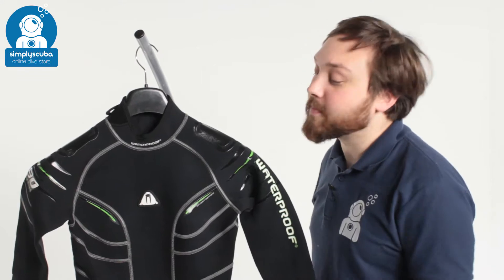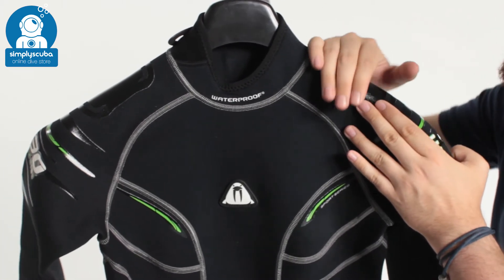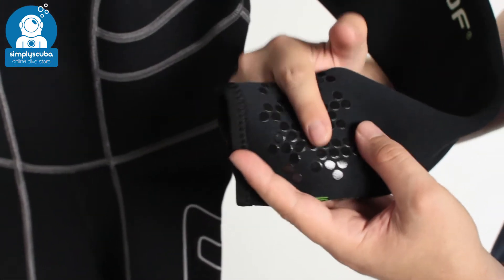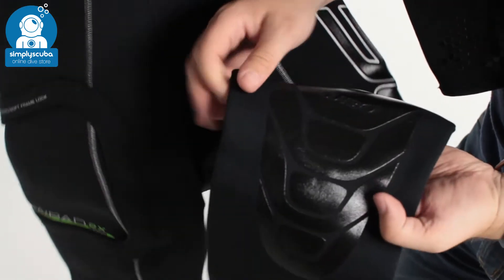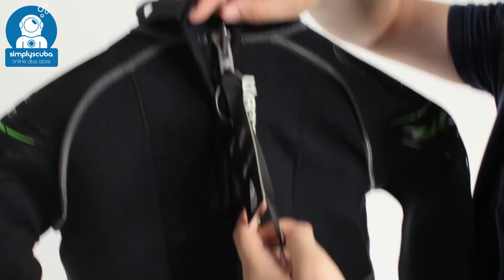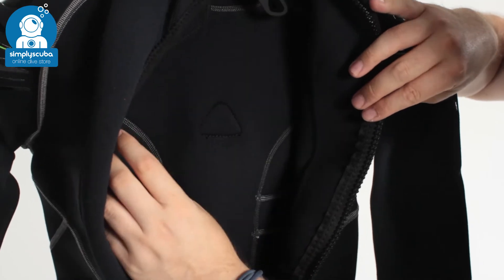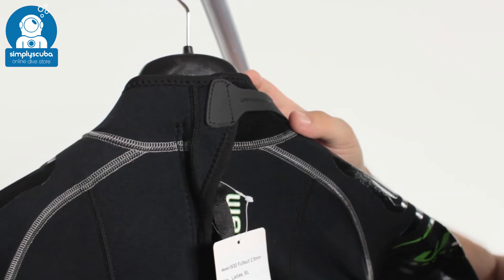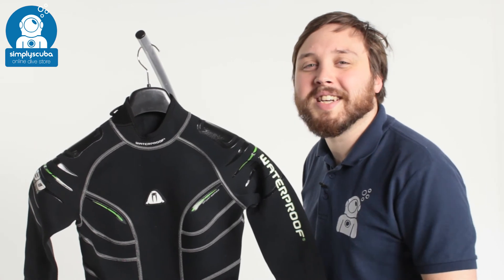WATERPROOF Womens W30 2,5mm Wetsuit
VIEW MOREWET SUITSWET SUITS - LADIES 3MMWATERPROOF WET SUITSWATERPROOF WET SUITS - LADIES 3MM
0% Finance Available At Simply Scuba
DETAILS DELIVERY SIZE CHART REVIEWS VIDEO
The Womens W30 is a full suit steamer made using 2.5mm thick neoprene and is specially designed and cut for ladies. Waterproof use nothing but the best materials and manufacturing techniques to produce some of the high quality and most desired range of wetsuits available.